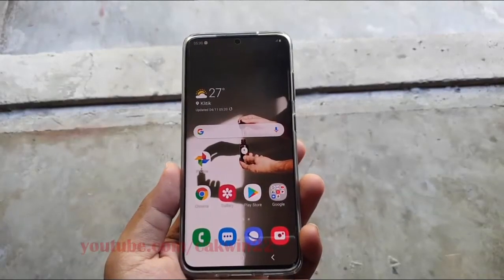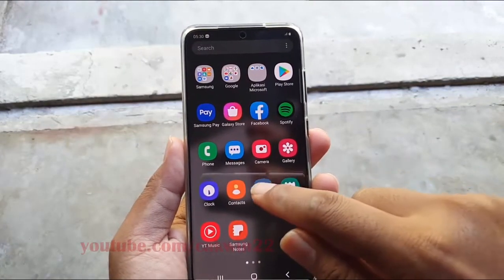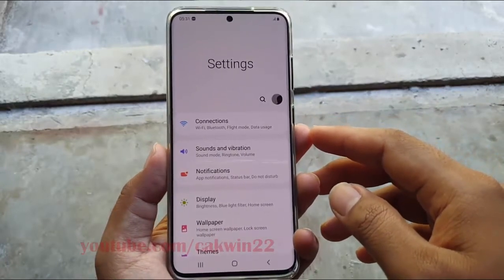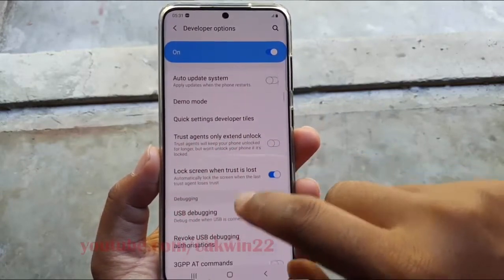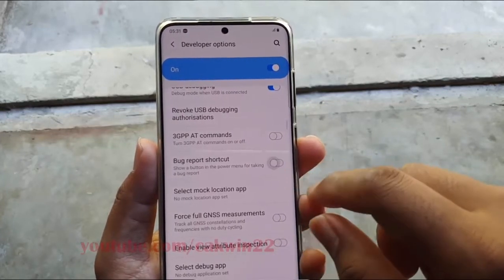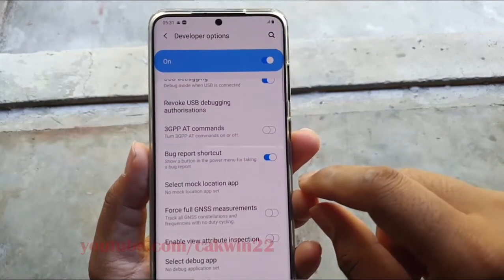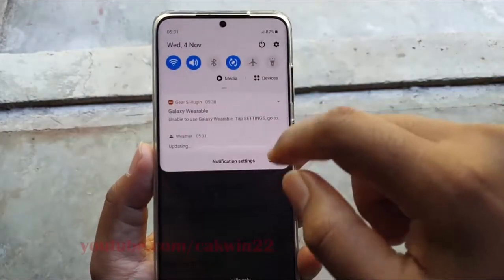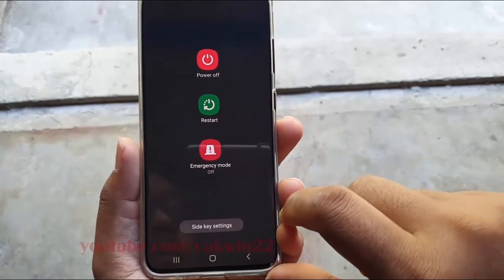Samsung Galaxy S20 : How to enable or disable Bug report shortcut (Android 10)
This video show How to enable or disable Bug report shortcut in Samsung Galaxy S20.  In this tutorial I use Samsung Galaxy S20 SM-G980F/DS International version with Android 10